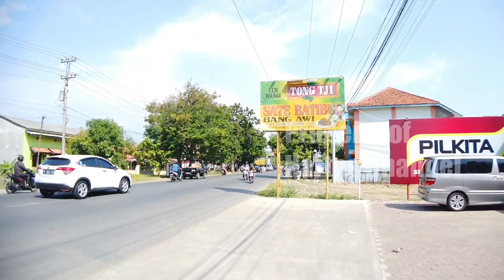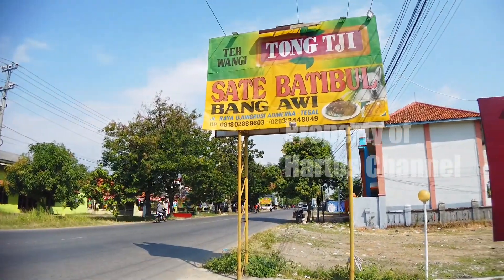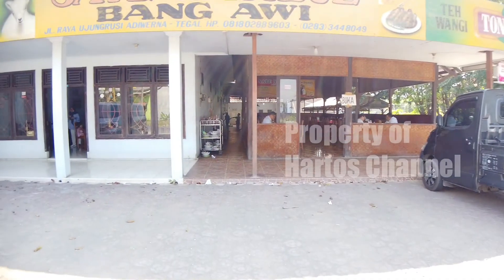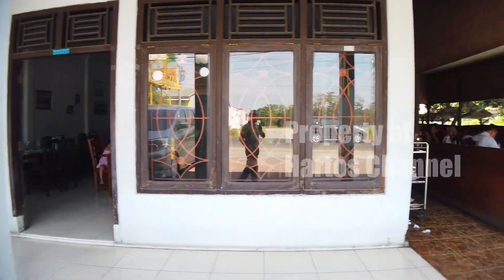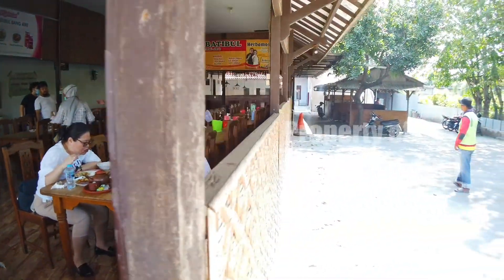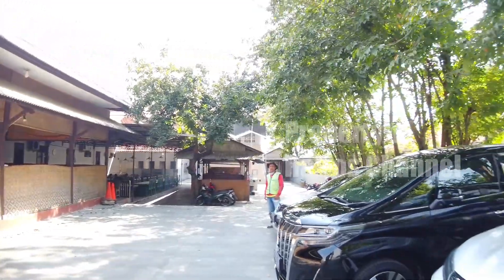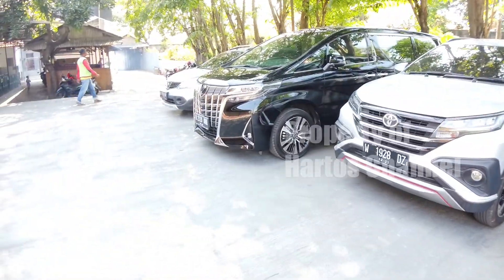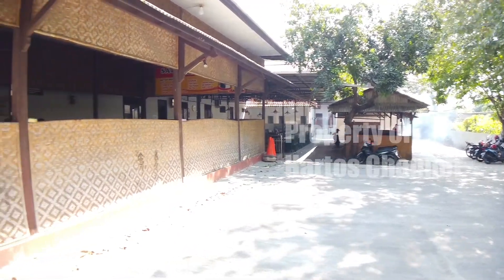NIKMAT ‼️ MAKAN SATE KAMBING BATIBUL TEGAL TERKENAL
PENGALAMAN MAKAN SATE KAMBING BATIBUL TEGAL TERKENAL

Sate batibul Tegal terkenal, yang satu ini paling dicari khususnya di kota Tegal, sate kambing muda ini cukup empuk yang bisa membangkitkan selera. Bagi teman-teman yang mungkin lagi singgah di kota Tegal bisa dicoba kuliner yang satu ini.